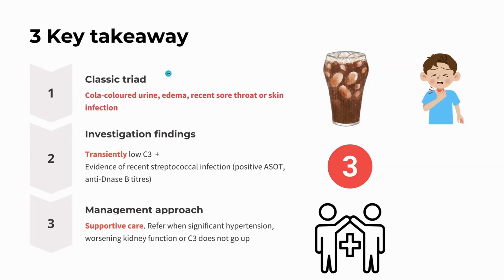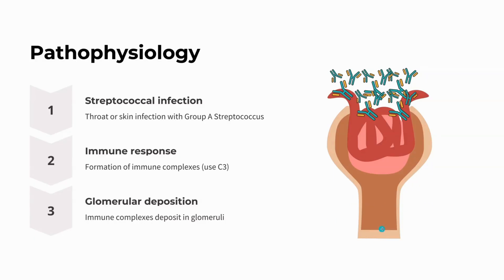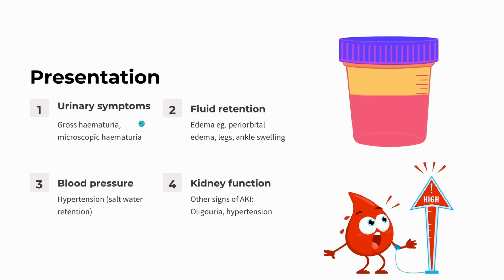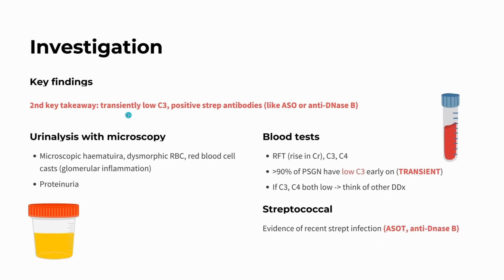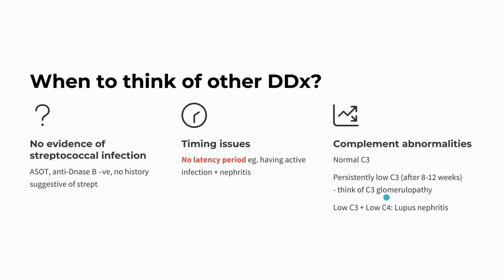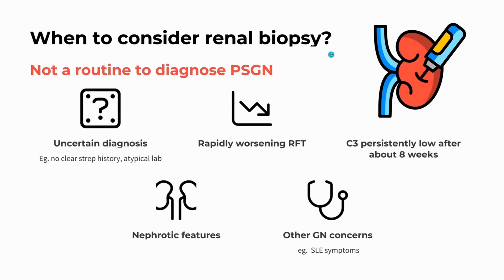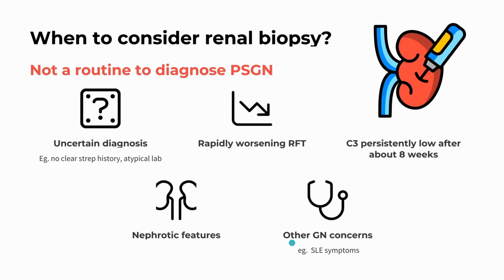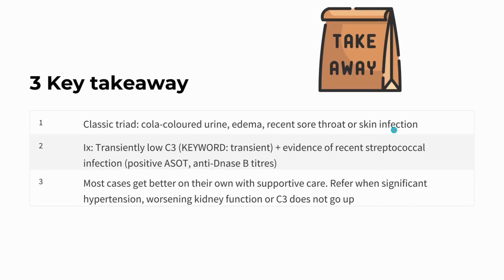Post-Streptococcal Glomerulonephritis (Paediatrics) Explained FAST |Paediatrics tutorial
Join the Paediatric Squad!
We are a supportive community of doctors figuring out the steep learning curve together. You don’t have to learn everything the hard way.

💊 Get the 2 Paediatric Survival Kits (free pdf)
(Includes "Essential Paediatric Formulas" & "Developmental Milestone Cheatsheet")

A judgment-free space to ask "stupid" questions, share guidelines, and vent about clinical challenges with paediatricians worldwide.

Get beginner-friendly guides and bite-sized guideline updates sent straight to your inbox.

00:00-01:43: 3 key takeaway
01:44-03:00: pathophysiology
03:00-04:43: Presentation
04:44-07:14: Investigation
07:15-10:14: DDx
10:15-11:04: renal biopsy
11:05-13:42: Management
13:43-13:53: Prognosis
13:54-15:15: Conclusion !

🧠 3Key Takeaways:
Classic Triad: Cola-colored urine, edema, and recent strep infection.

Investigations: Transient low C3 and positive streptococcal serology (ASOT/Anti-DNase B).

Management: Mostly supportive care. Refer if hypertension, persistent low C3, or renal decline.

🧪 What You'll Learn:
PSGN pathophysiology made simple

How to spot and differentiate post-strep GN from other causes

Investigations to confirm your diagnosis

When to refer and when to relax